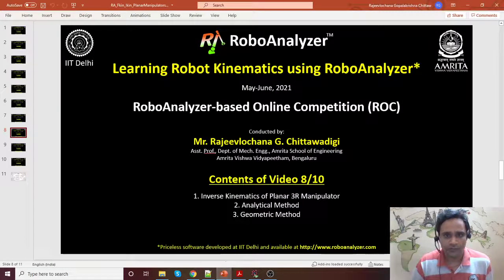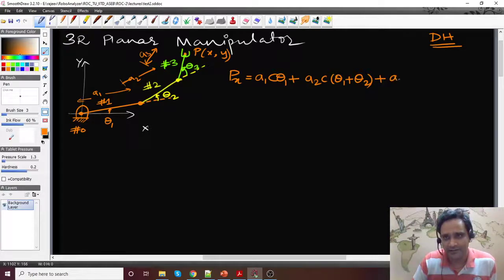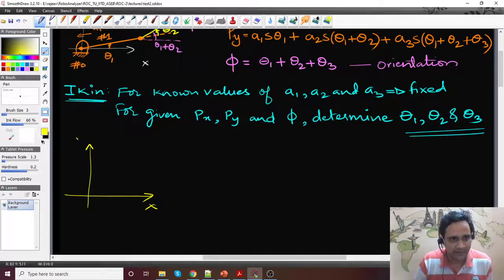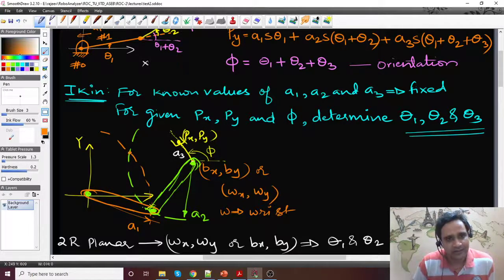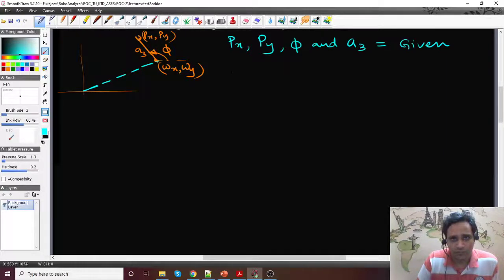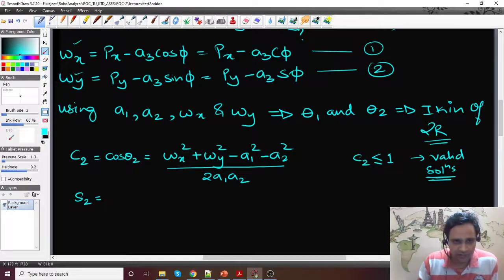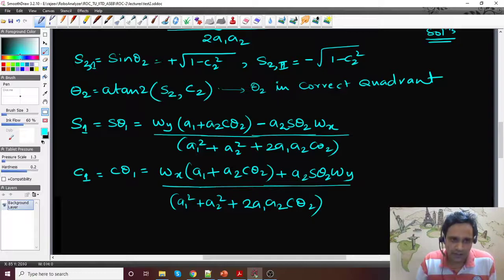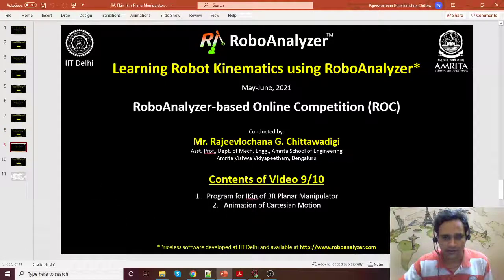Video 8: Inverse Kinematics of 3R Planar Manipulator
Video series as a part of "Kinematics of Serial Planar Manipulator" during "RoboAnalyzer-based Online Competition".